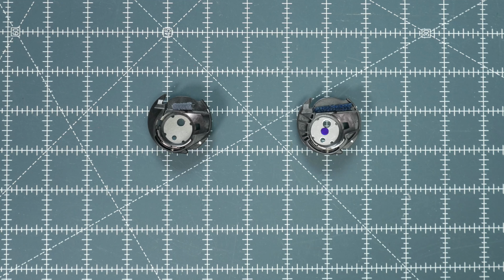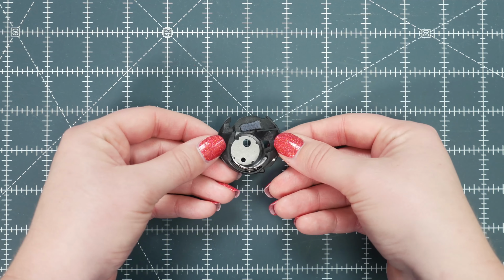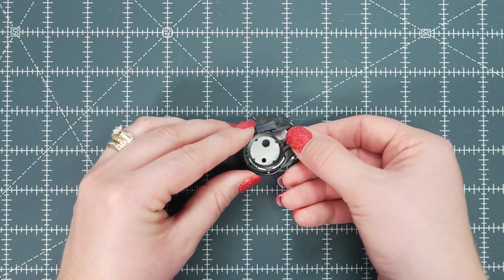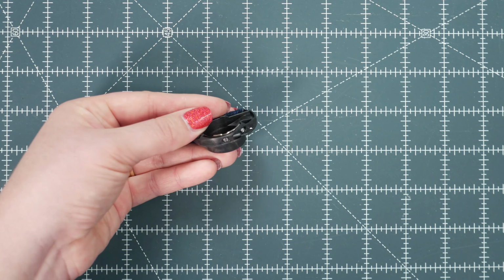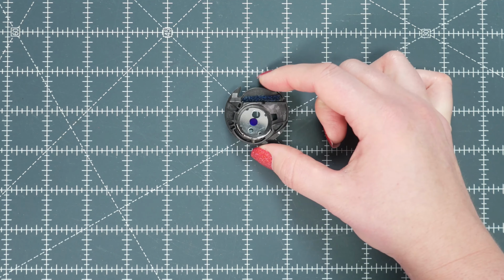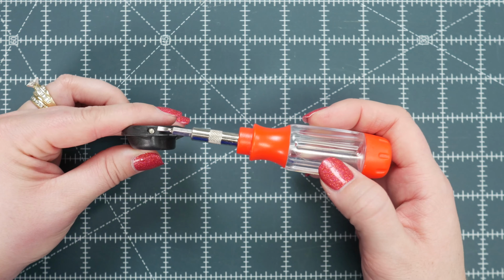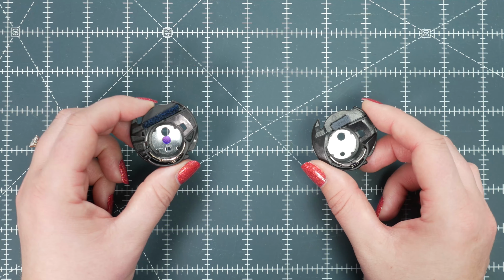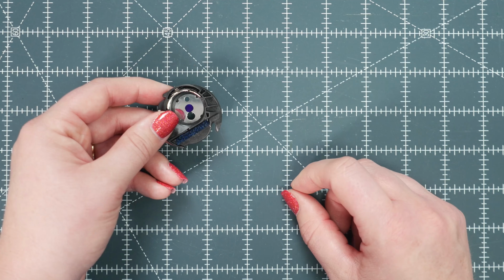Know Your Bobbin Cases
Did a couple of bobbin cases come with your machine? Do you find yourself wondering what the differences are? In this video, I will show you the difference between the bobbin case that comes in your machine and the "extra" bobbin case!

*PLEASE NOTE* At timestamp 2:59, I accidentally used a 40 wt thread where I said I was showing a 90 wt thread. This is why it is thicker than the 60 wt. bobbin thread. I apologize for any confusion.